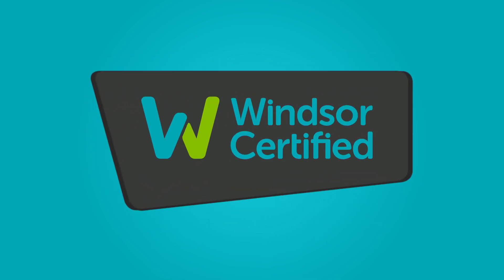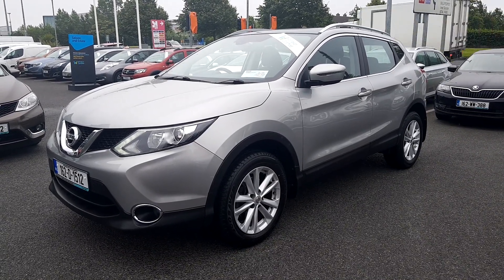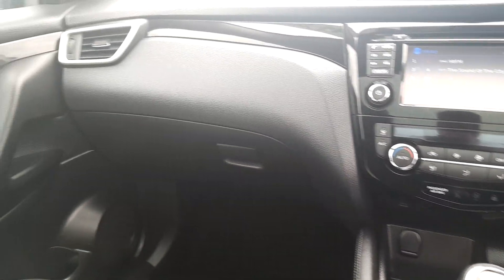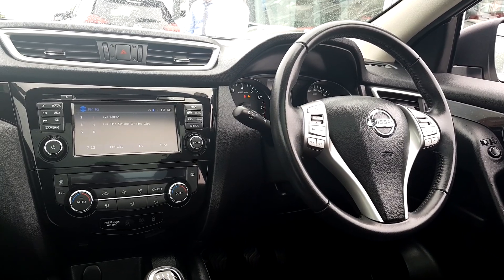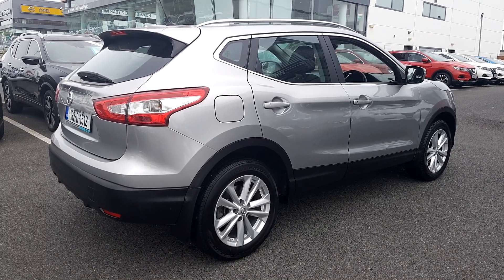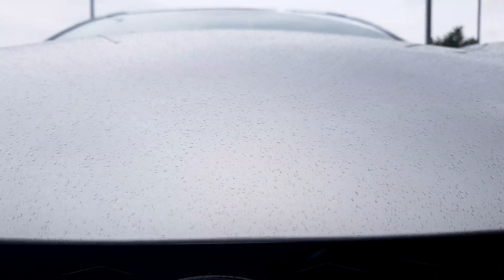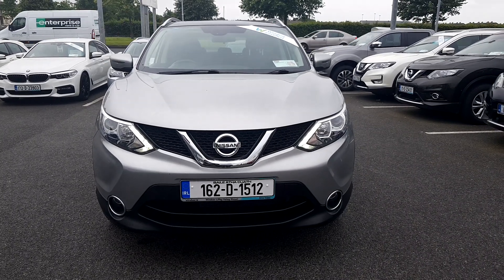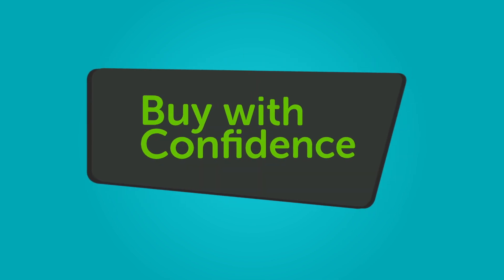Windsor Liffey Valley Nissan 162D1512 - 2016 Nissan QASHQAI 1.2 SV MY16 NC ...